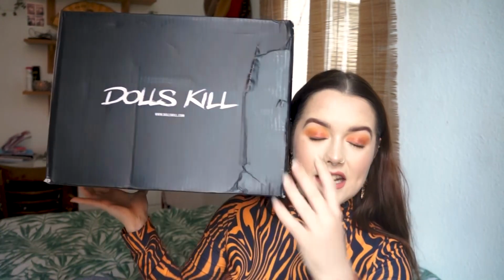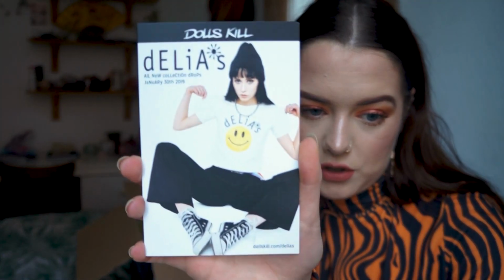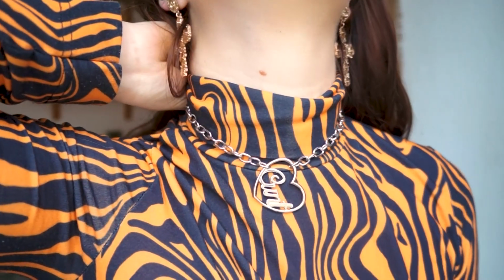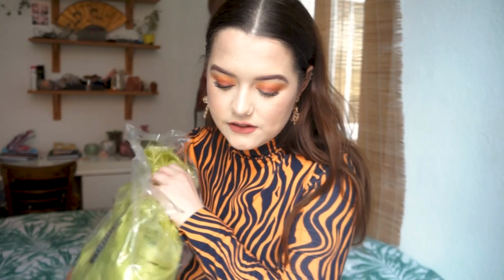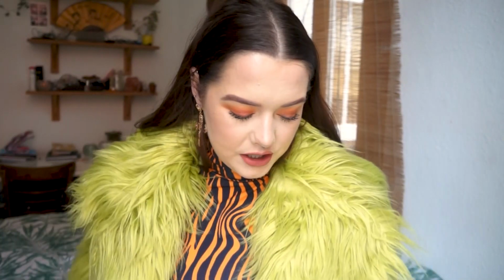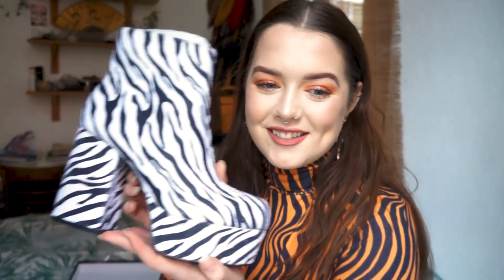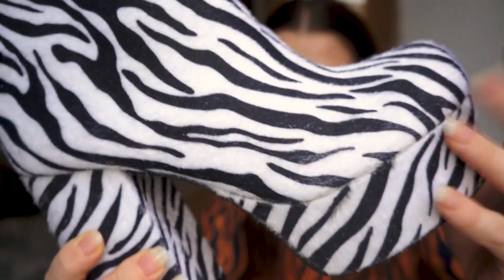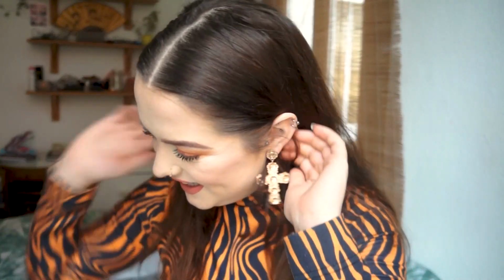2019 Dolls Kill Unboxing Haul (UK) | HouxParkinson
Ever wanted to try Dolls Kill but live in the UK? Well, same, so I decided to have a little splurge and put in an order... here's what I got!